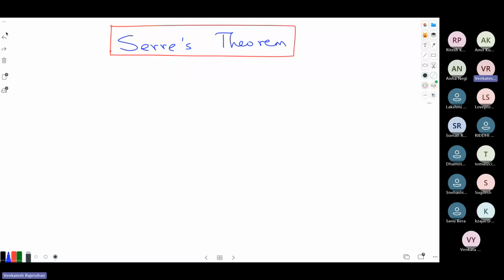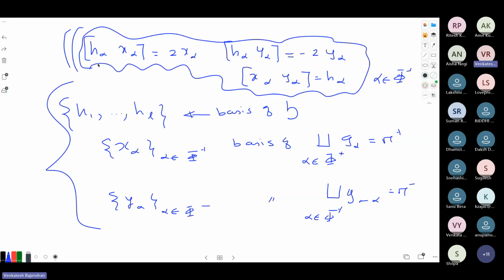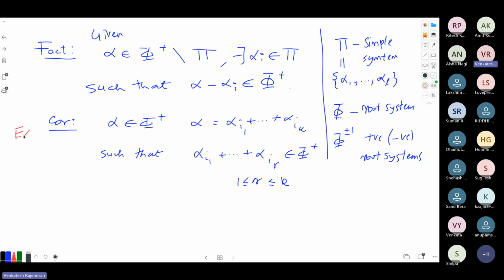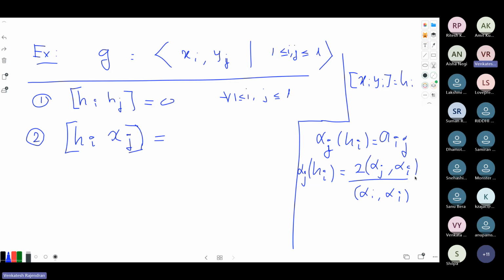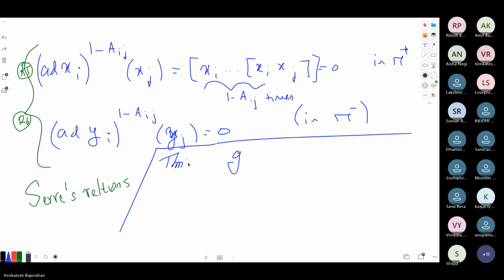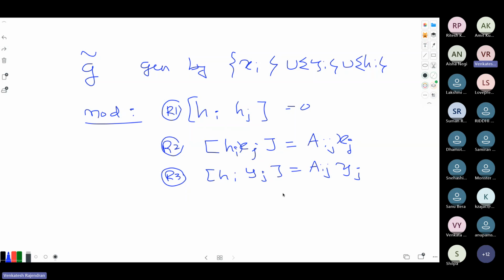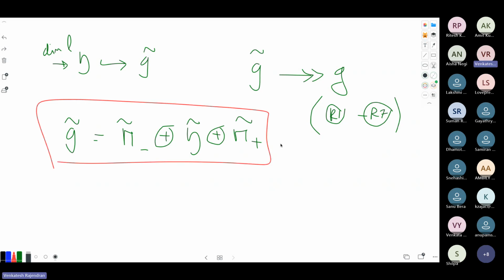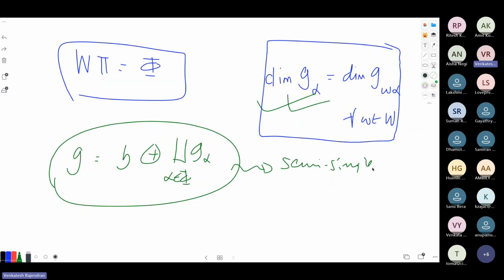Lie Algebra Lecture 9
Lie Algebras Lecture 9 (11 Dec 2024) - Serre's theorem on semisimple Lie algebras – R. Venkatesh, IISc Bangalore